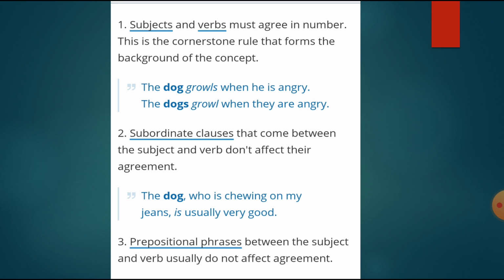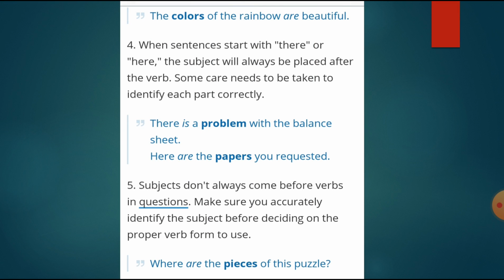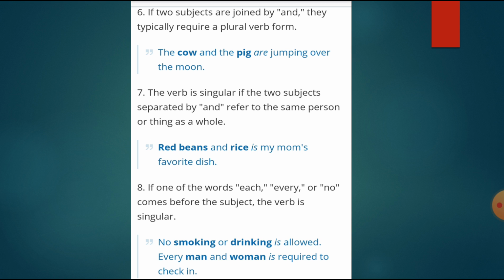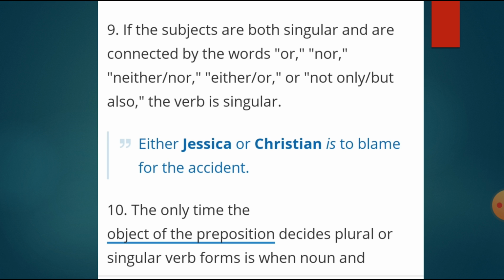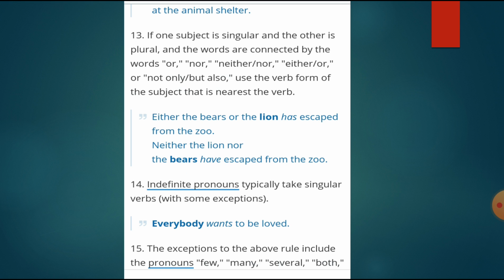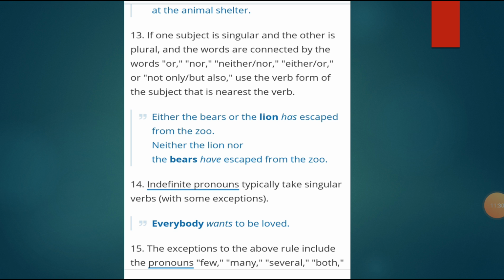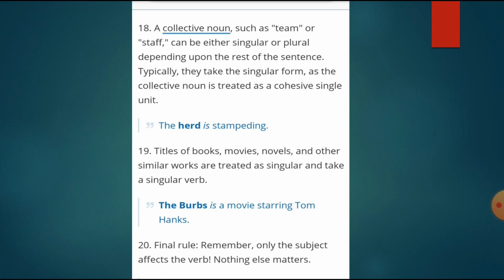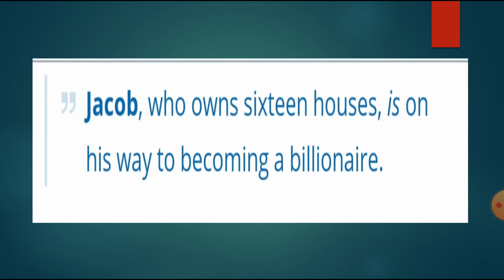PROF.MUHAMMAD SUHAIL,CLASS 2ND YEAR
TOPIC:Rules of Verb